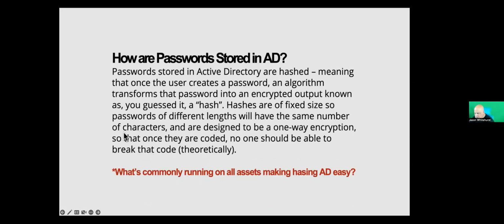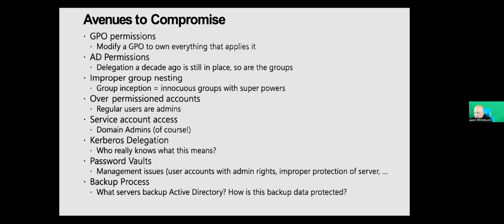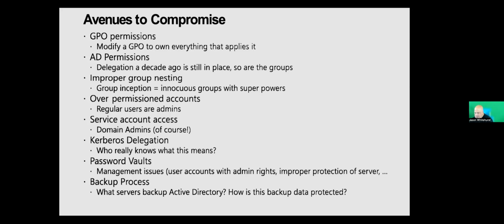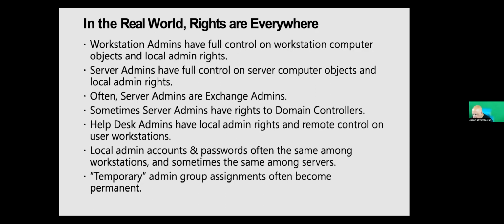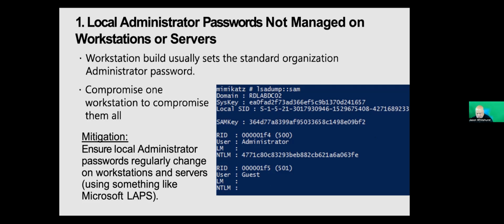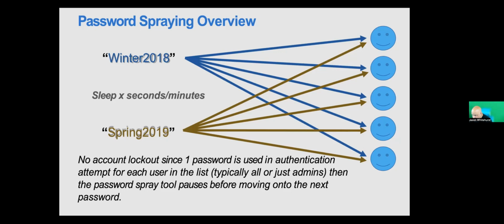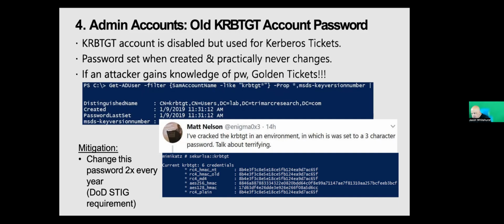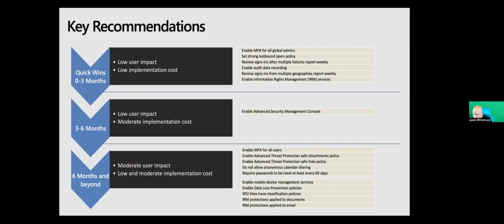Partner Call - AD Best Practices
Active Directory Exploits and Best Practices